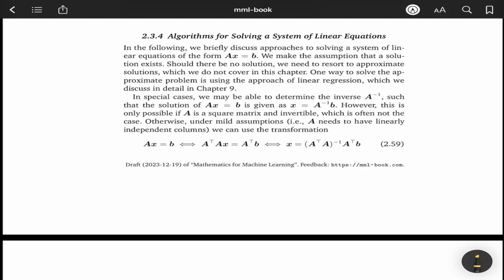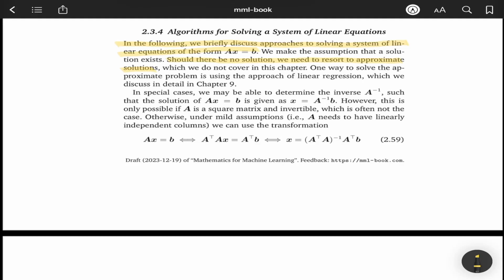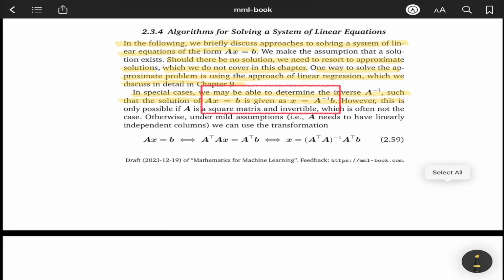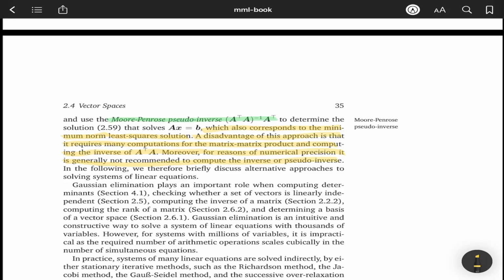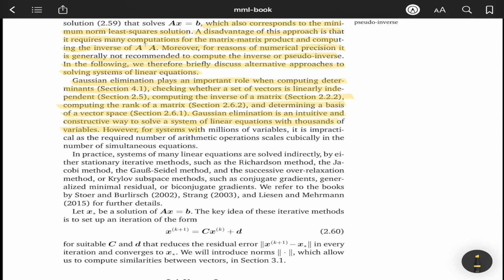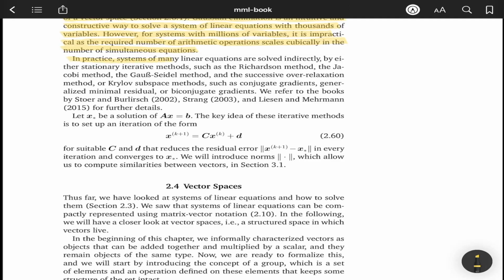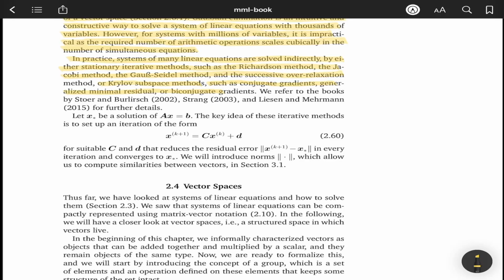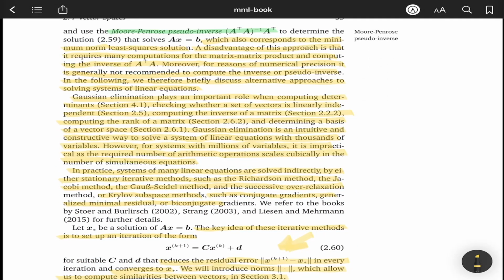2.3.4 Algorithms for Solving a System of Linear Eq - Self Study Mathematics of Machine Learning